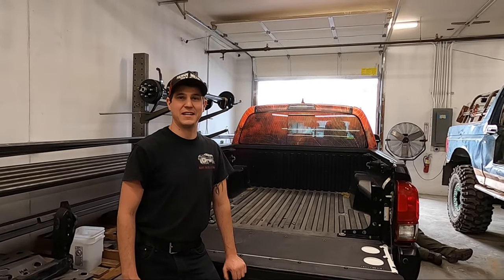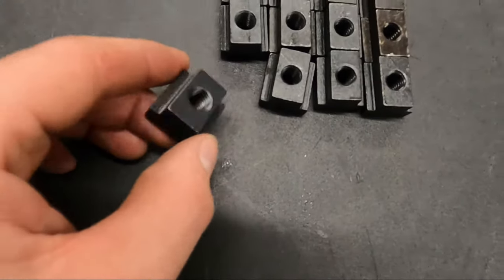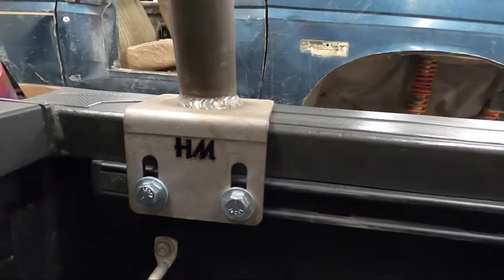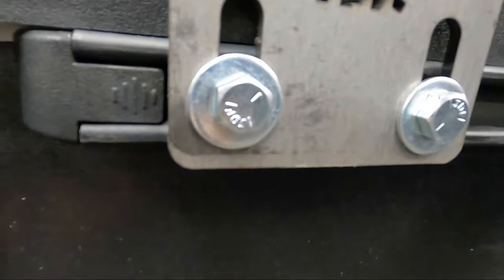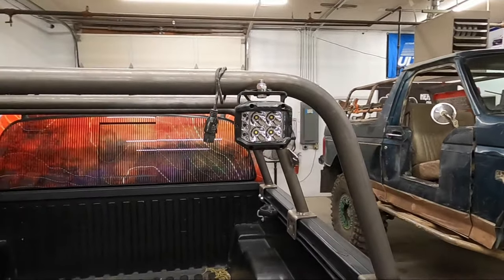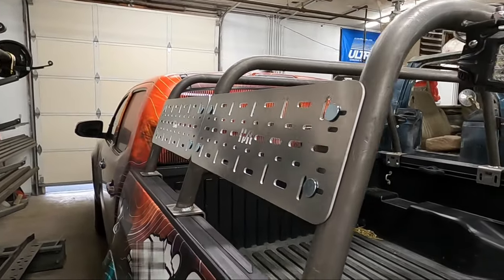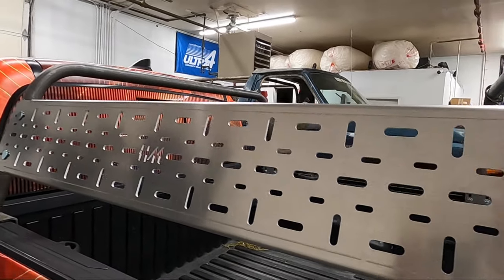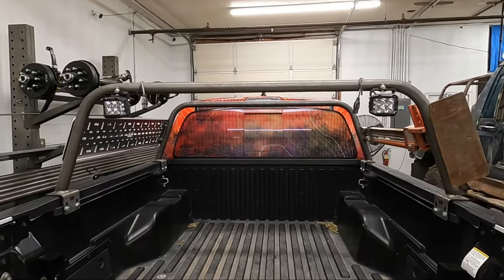Bed Bar Rack System Install Heavy Metal Off-Road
Here's a comprehensive, step-by-step How-To install the Bed Bar Rack System and accessories by Heavy Metal Off-Road. Tacoma, Tundra, Gladiator, Frontier, Titan and more!

HeavyMetalOff-Road.com

Intro sound clip titled "Heavy 008" by Philblues, Looperman.com